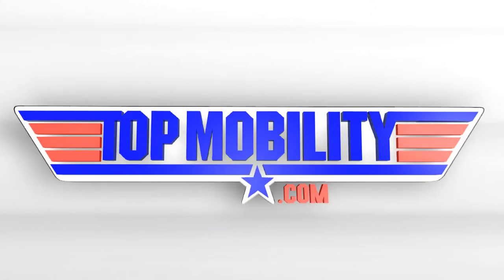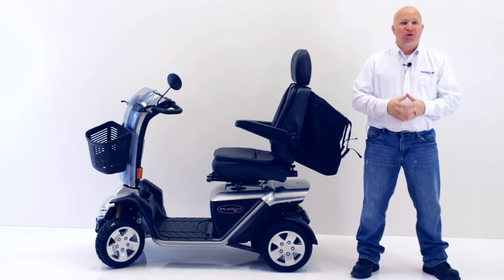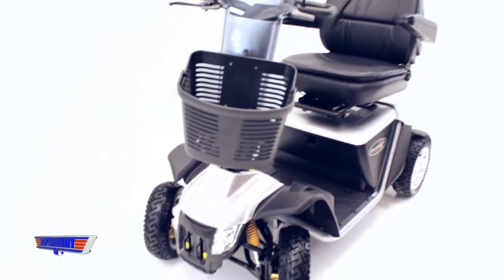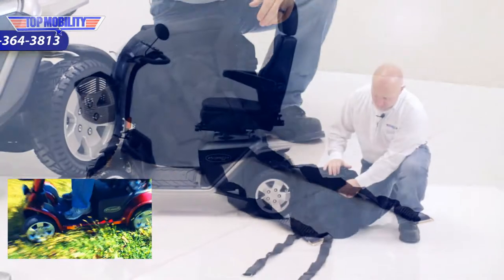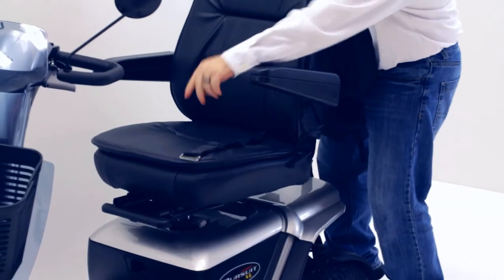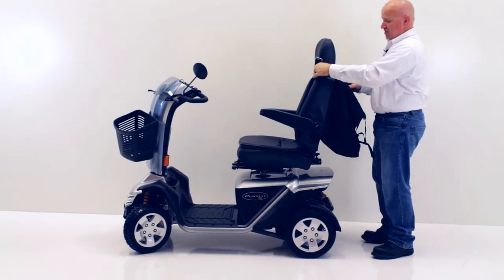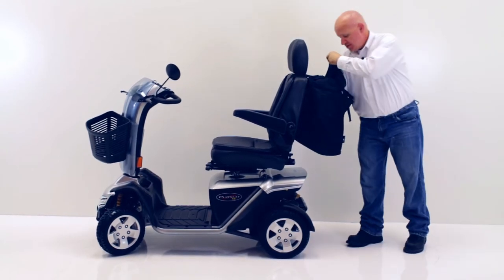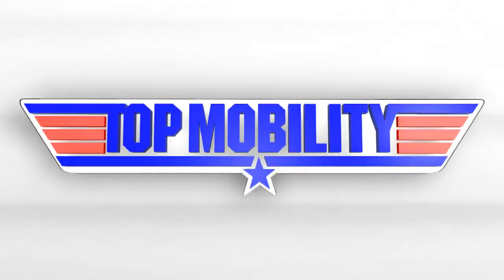Challenger Cooler bag Accessory J880 for most Golden, Pride & Drive Mobility Scooters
The Challenger Cooler Bag Seatback Mount model J880 has a massive insulated storage space that can carry just about anything, it keeps it chilled and ready to serve!!
check it out at TOP MOBILITY SCOOTERS Home Medical Equipment Superstore

The main compartment includes a full-size zippered loading opening located at the top - large enough to carry probably all your grocery, drinks and prescriptions. Additionally, it comes with two easy-access side mesh pouches perfect for maps, newspapers or large bottles.

The Cooler Bag attaches with two velcro adjustable straps, to the backrest of your scooter or powerchair, with minimal effort allowing you to install and remove the bag very quickly. This soft sided insulated cooler bag folds easily for convenient, space saving storage. The Cooler backrest bag is specifically engineered to work with many scooters and powerchairs which are available on the USA market today.